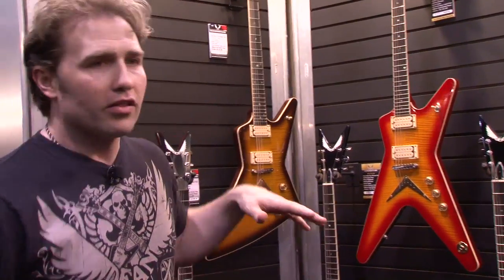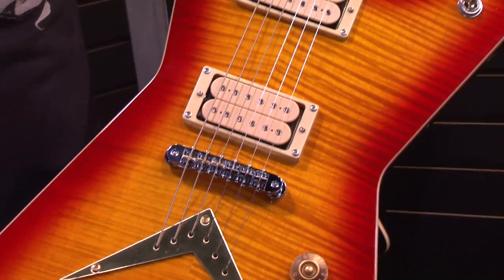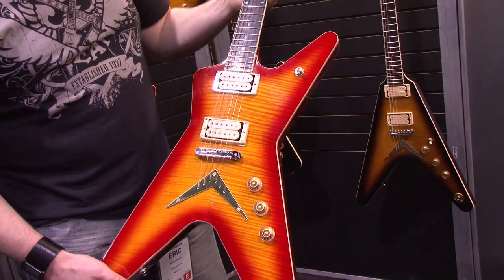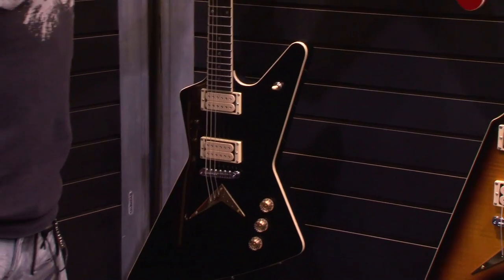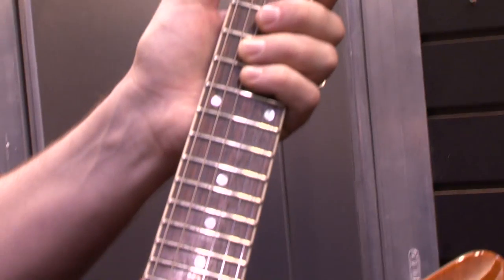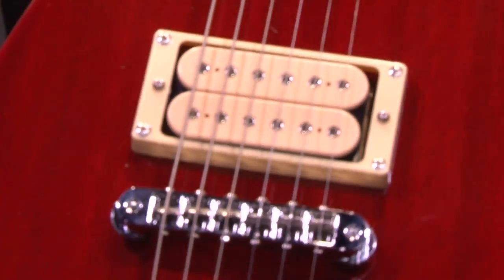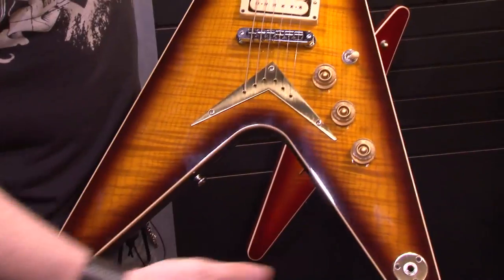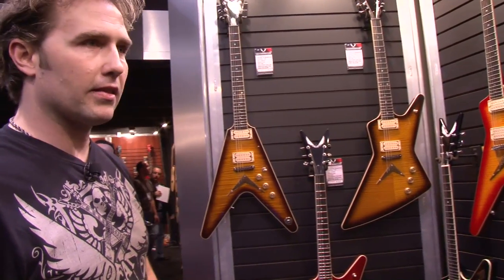NAMM 2013 - Dean Chicago Series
Guitar World stops by the Dean booth to check out some new gear for NAMM 2013